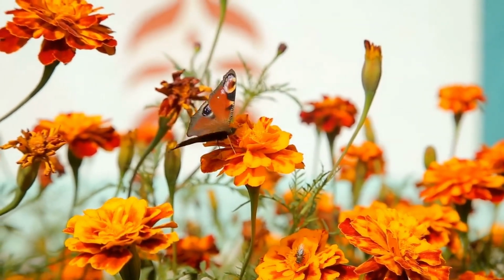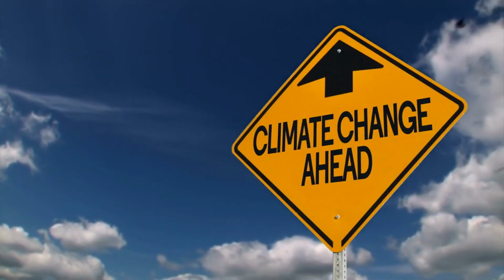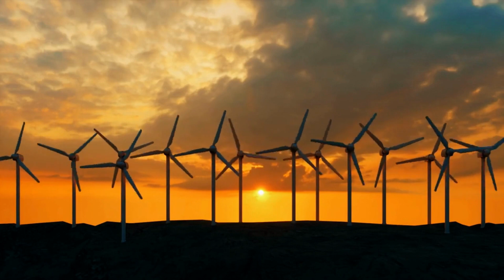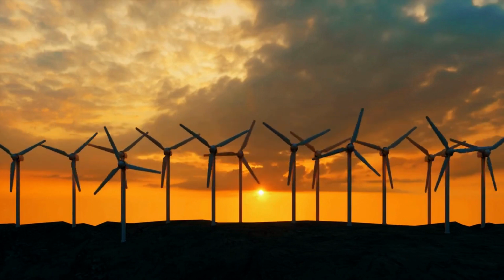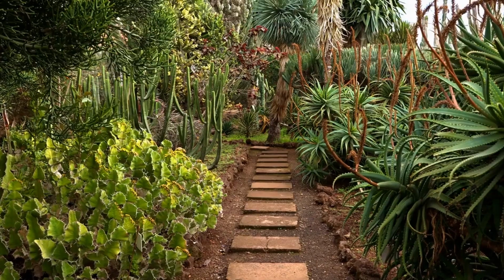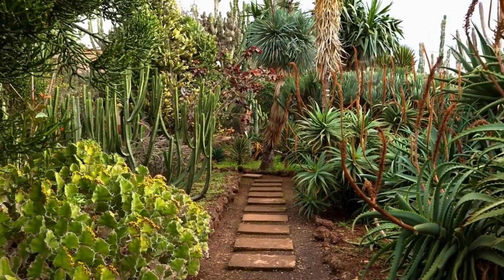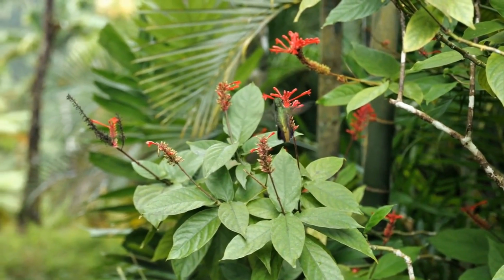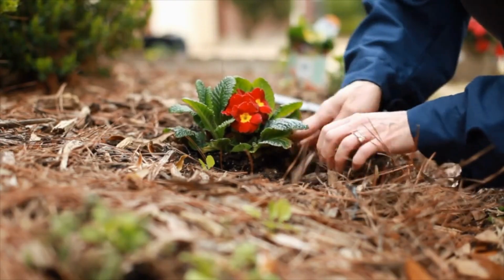Revealing the Alarming New Plant Hardiness Zone Map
For the first time since 2012, the USDA released a new Plant Hardiness Zone Map, the standard by which gardeners can determine which plants are most likely to survive a winter. The USDA uses it to set certain crop insurance standards, and scientists incorporate the data in research models that track the spread of exotic weeds and insects. The map shows about half the country is in a new zone, thanks to warmer conditions caused by climate change.